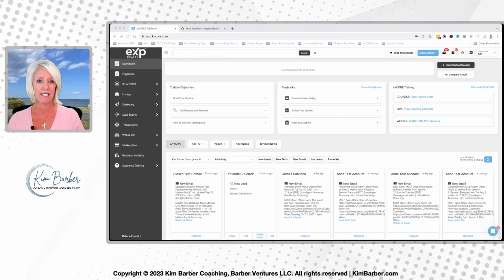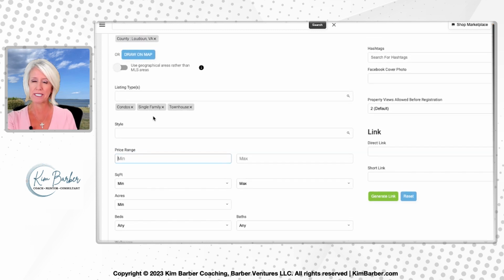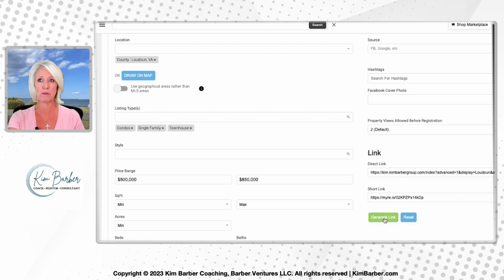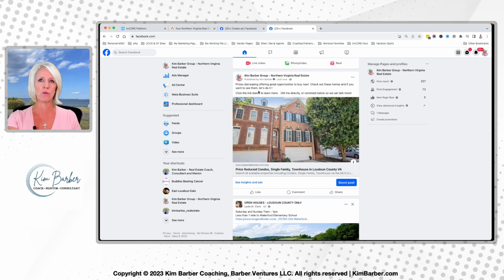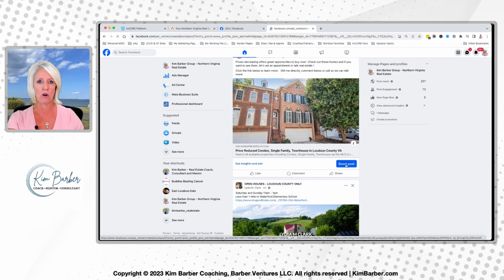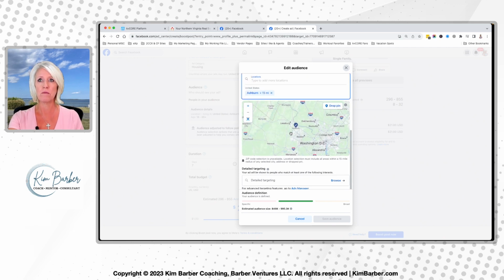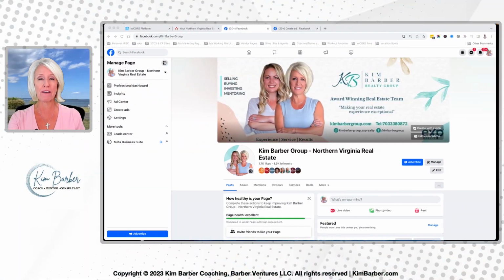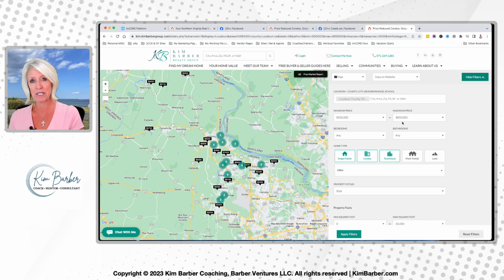Step-by-Step Demo for Killer Idea, Landing & Squeeze Page to Facebook Ad 2024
Hey there! Ready to shake up your real estate marketing?

If you're stuck in a rut trying to drum up leads in today's crazy market. Everything feels like old news, and you're desperate for fresh ideas. But guess what? I've got your back!

Dive into this video for a laid-back demo where I spill the beans on killer real estate marketing ideas perfect for 2024. I'll show you how to jazz up your approach, from crafting snazzy landing pages to chatting up buyers and sellers like a pro. Plus, I'll dish out some Facebook ad secrets to boot. Whether you're into kvCORE or any other platform, these tips will light a fire under your lead generation game. So grab a snack, hit play, and let's turbocharge your real estate hustle together!

Kim Barber's Coaching Programs:
🚀  Million Dollar Lead Framework (MDLF)
🚀  kvCORE Courses (Do-It-Yourself and Done-For-You)
🚀  Live Coaching & Training

💥 Partner with me at eXP Realty and join my TeamBossAgents, and get everything below for Free!  💥

Kim Barber - Agent, Investor and Coach 👋
🏆 15x Top 1% Ranked Real Estate Agent
🏆 18 Years Technology Experience
🏆 20 Years Real Estate Sales Experience
🏆 Nationally Ranked since 2004, 800+ Sales, $325M+ Sales Volume
🏆 Coached and Trained 1,000’s of Motivated Real Estate Agents
🏆 ICON Agent at eXp Realty®
🏆 Lifetime Achievement Recipient & Member of the Chairman’s Club at Re/Max®
🏆 Agent Success Coach and Consultant, Kim Barber Coaching
🏆 Founder Kim Barber Realty Group, Northern Virginia
🏆 Innovative Technology Leader since 1998